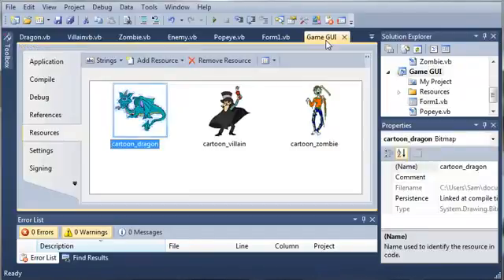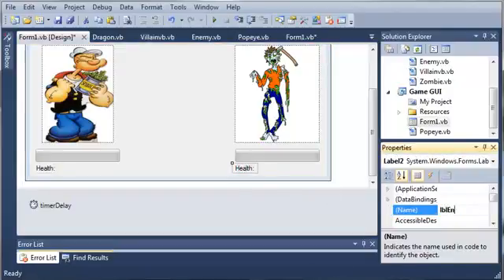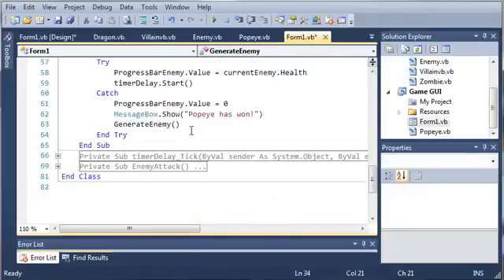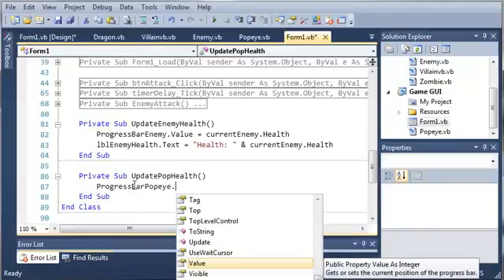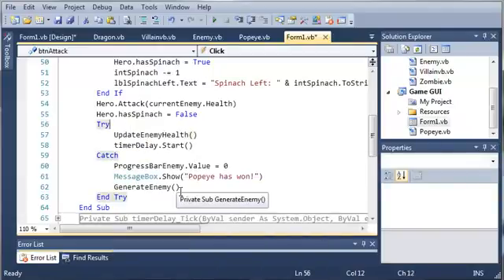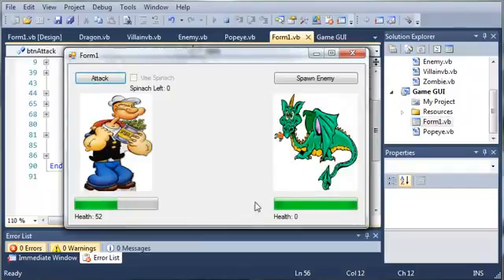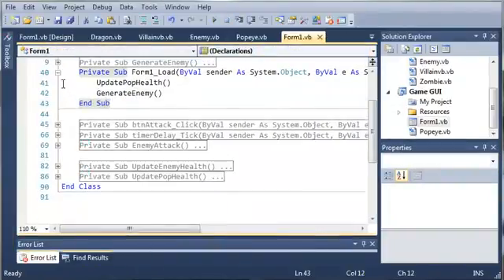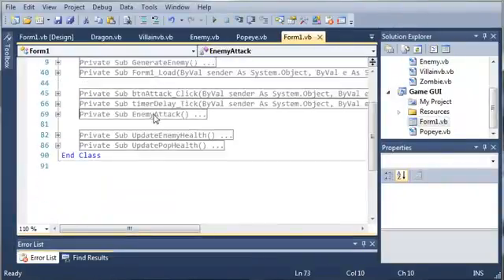Visual Basic Tutorial 154 Game Part 10 Health Label ‏